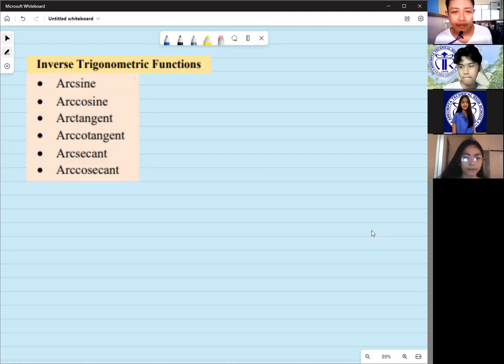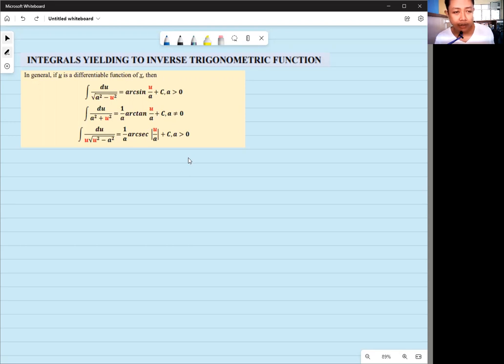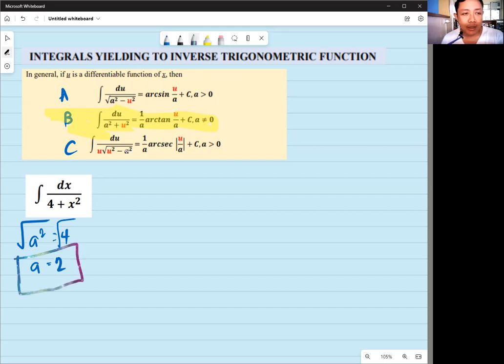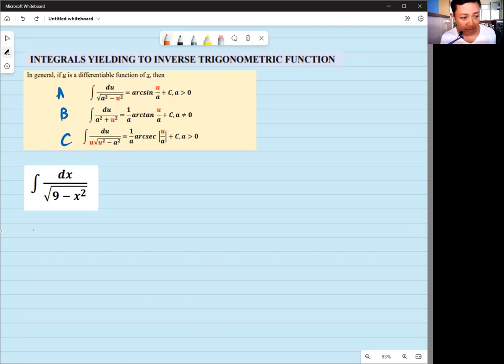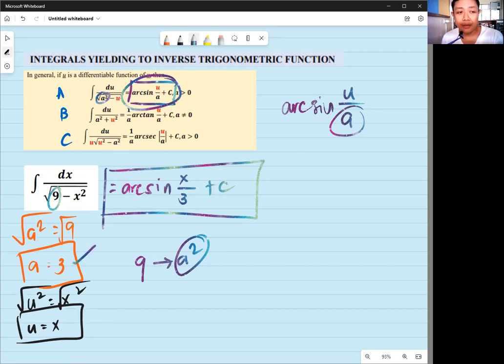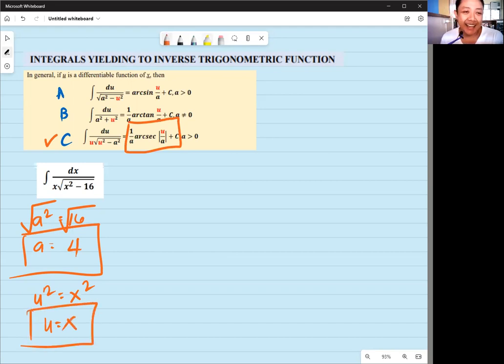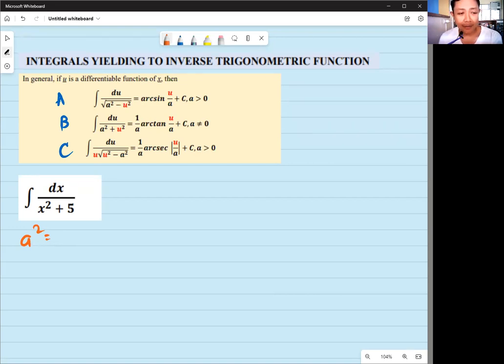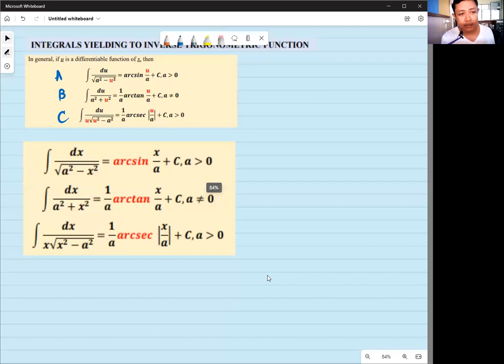BC 11STEM1 Q4 W3 - Integrals Yielding to Inverse Trigonometric Functions (Part 1)